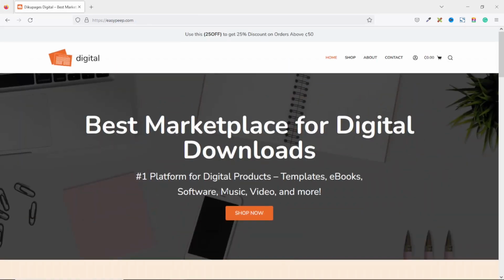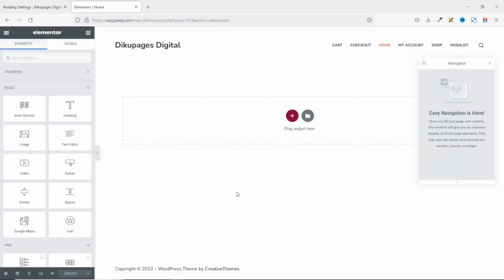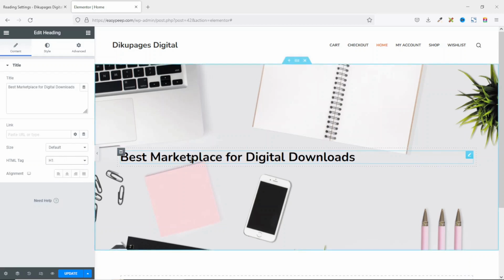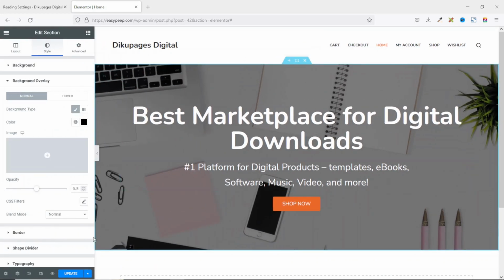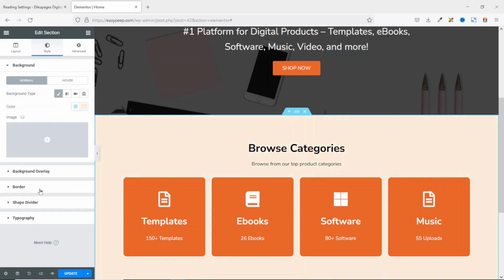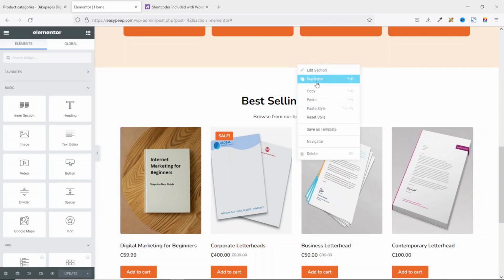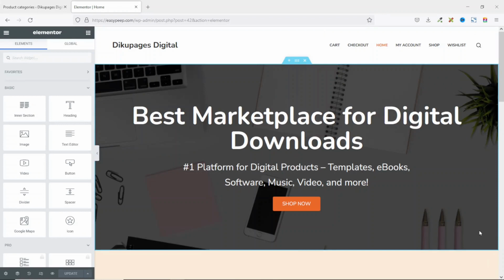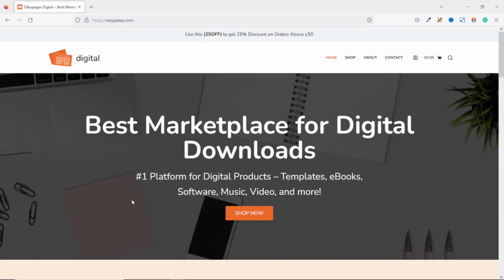How to Create a Home Page for an eCommerce Store with Elementor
In this wordpress tutorial, I will show you how to create a home page for an ecommerce store with elementor. With this elementor tutorial, you will be able to create a landing page for any kind of online store be it physical or digital products store.